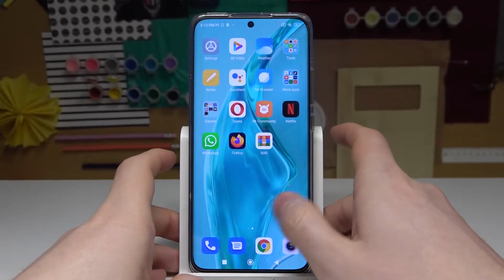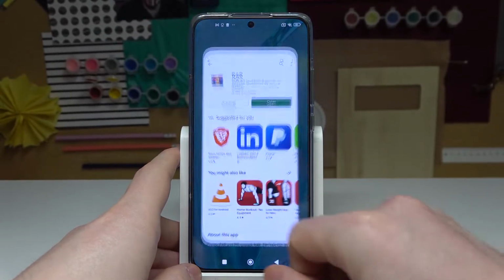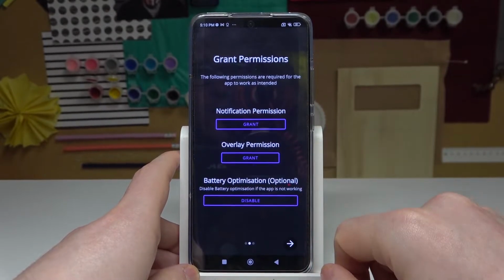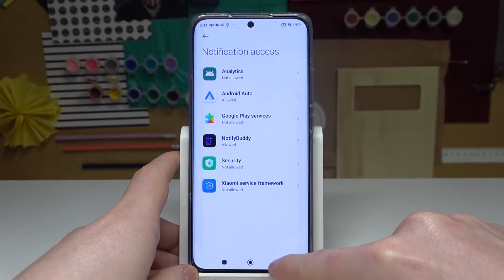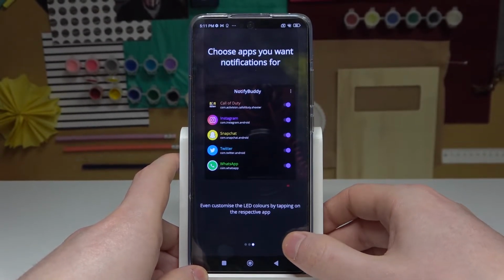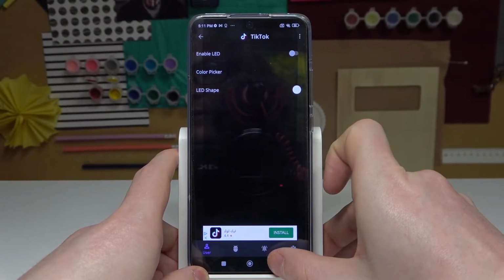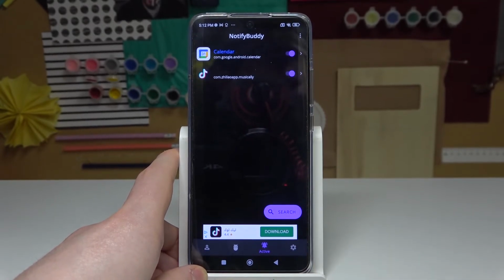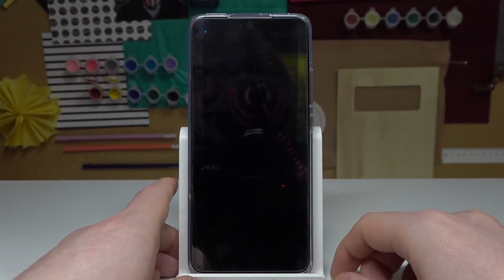Xiaomi 12X - How To Setup Custom Led Notifications | Notifybuddy App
Find out more about Xiaomi 12x :
The following video is definitely worth watching if you are a fan of oldschool led lamp notifications. With the help of the NotifyBuddy App, you can set up LED notifications for specific apps. You can download Notifybuddy for free from the Google Play Store if you like how it works! Watch this video to learn how to set up Notifybuddy for the first time on your Xiaomi 12X device.

Xiaomi 12X Led notifications
Xiaomi 12X Led lamp
Xiaomi 12X front lamp notification
Xiaomi 12X RGB Notification
Xioami 12X RGB lamp